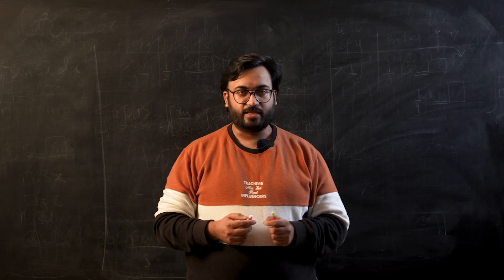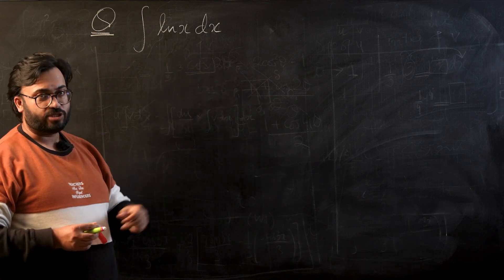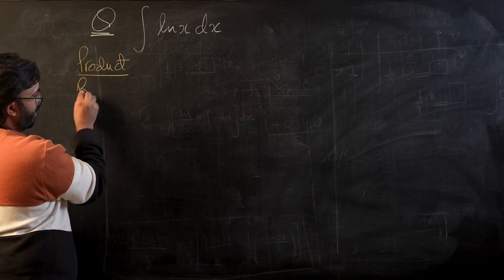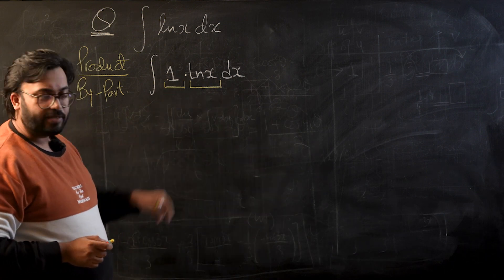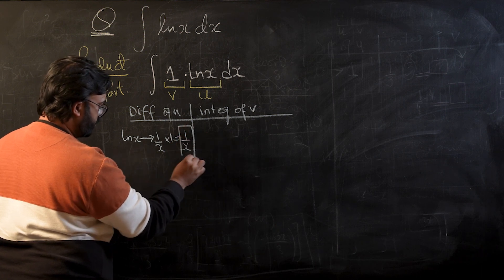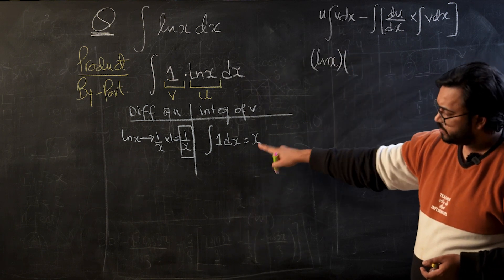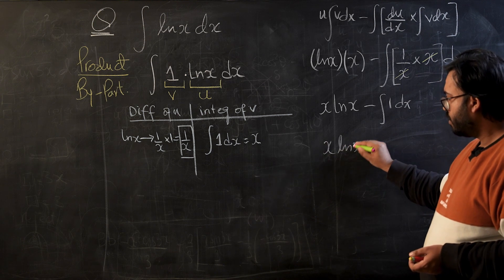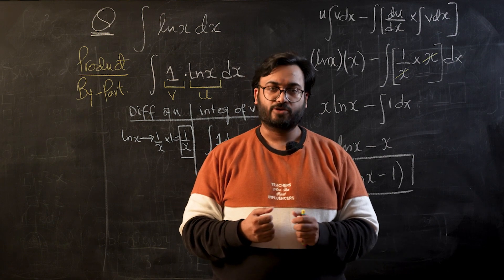Daily dose video 1 | Integration of lnx | Alevels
In these engaging and characteristic blackboard series, Sir Zain takes you on a journey through the mind boggling world of mathematics, unraveling the mysteries behind those perplexing and unconventional elements often encountered in past papers. With the signature blackboard style and charismatic teaching approach, Sir Zain brings math to life, making even the most complex concepts accessible and enjoyable.

Each episode of this short and fun-filled series is designed to provide viewers with a deeper understanding of the quirky and unusual elements found in math problems. From bizarre equations to mind-bending puzzles, Sir Zain breaks down the challenges step by step, offering clear explanations and practical strategies for solving them.

So whether you're a student grappling with tricky math problems or simply someone who loves exploring the intriguing world of numbers, Zainematics is the place to be. Join Sir Zain on this mathematical adventure, and together, let's unlock the secrets of the numbers game!